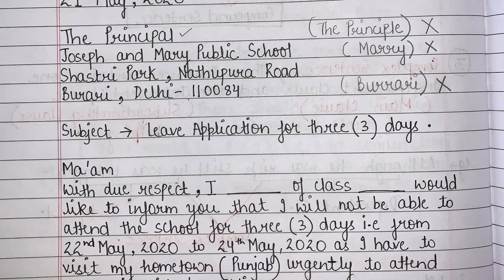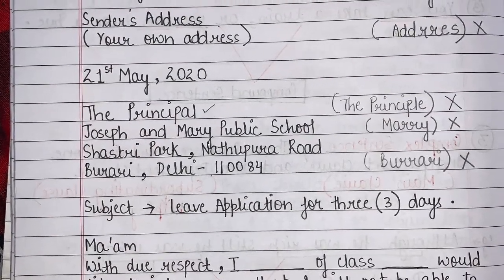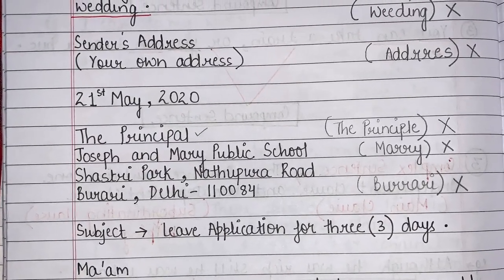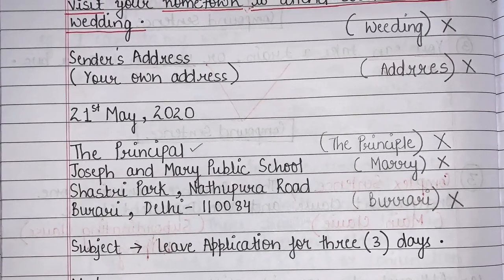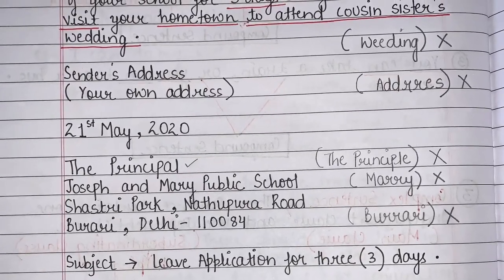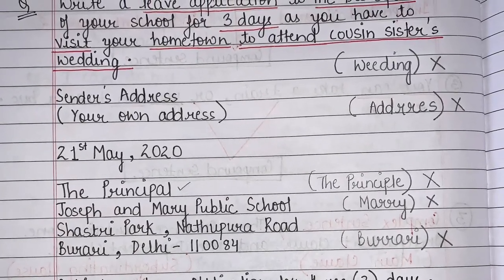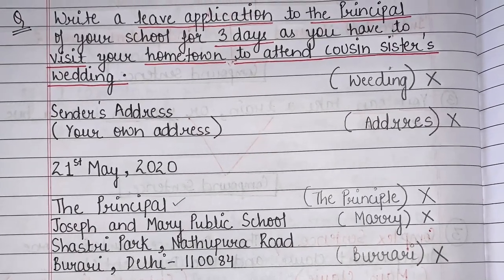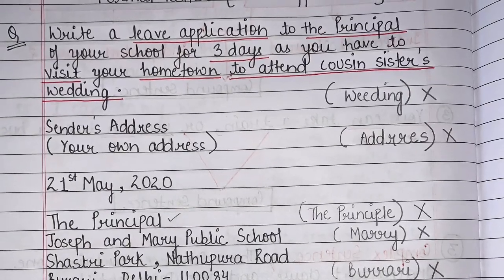Class 6& class7 WRITING ( LEAVE APPLICATION-part 3 )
( click above for the notes of this video lesson)

(CLICK ABOVE FOR THE ASSIGNMENT QUESTION FOR CLASS 6th)

 (CLICK ABOVE FOR CLASS 7th ASSIGNMENT QUESTION)

Hey! Dear students, listen to the video lesson carefully and write this leave application in your notebook.
Check the description box for notes and assignment question of this video lesson.